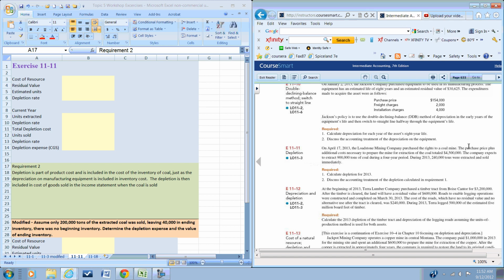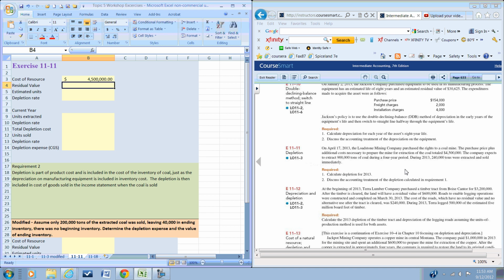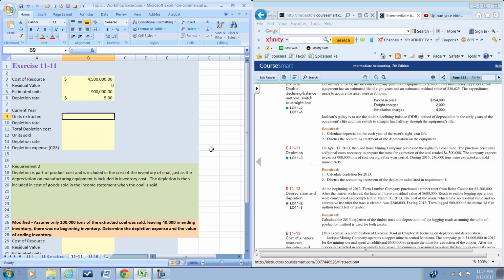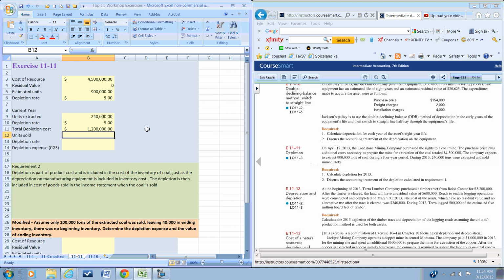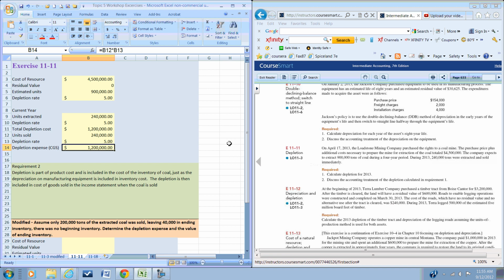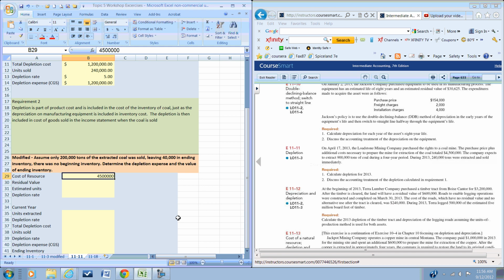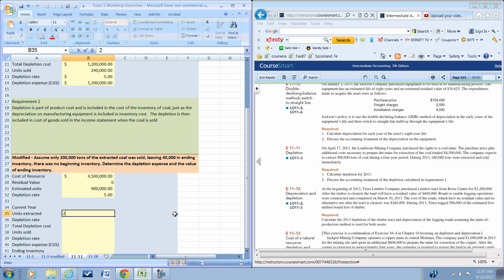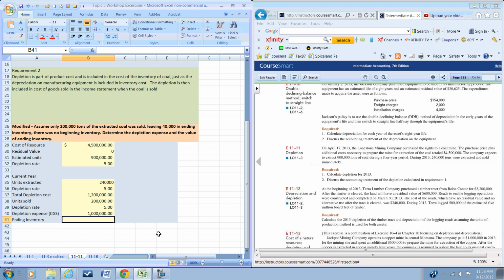depletion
Determining the depletion cost of natural resources and the determination of expense and capitalized inventory cost, from topic 5 - ACC350